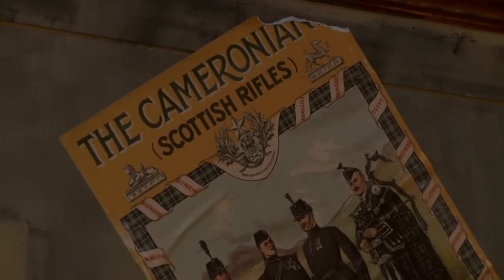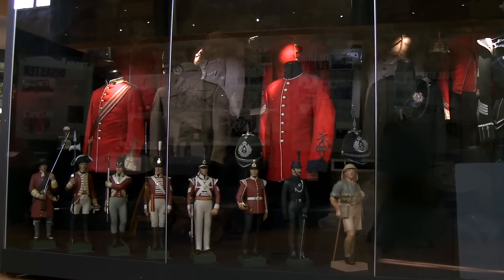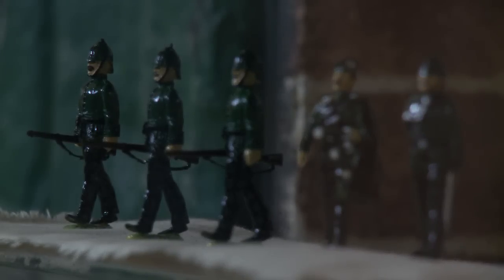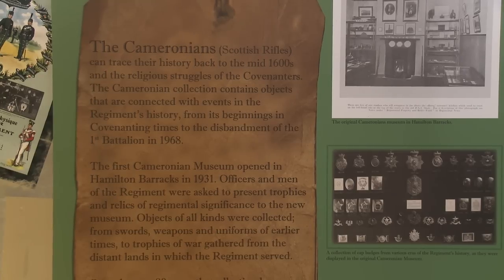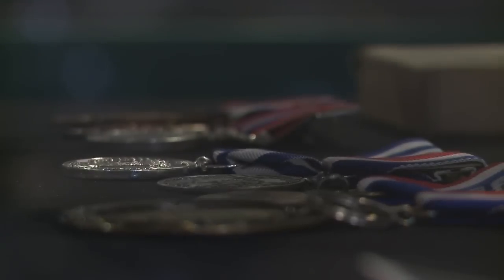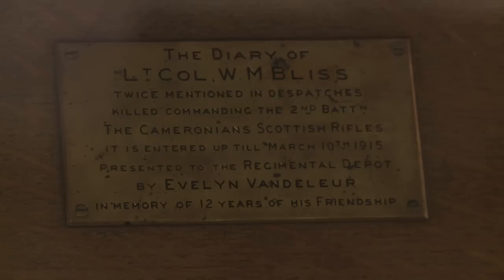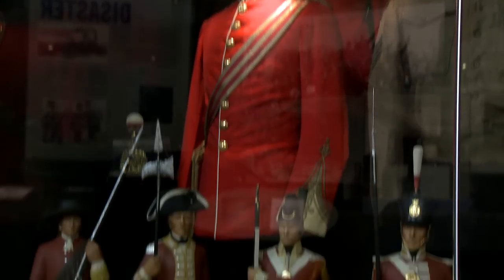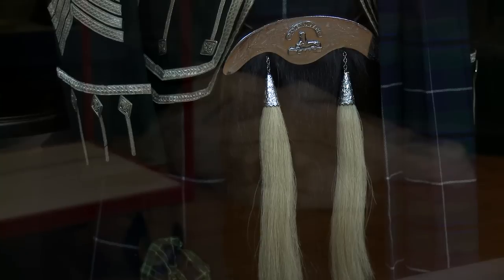The Cameronians at Low Parks Museum 2012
The Cameronians (Scottish Rifles) Regimental Museum at Low Parks Museum in Hamilton is a fascinating mix of military, social and personal history built around a regiment that had its roots in South Lanarkshire's Covenantors.
The exhibition has been completely revamped to feature many items not previously on public display and to give more opportunities for family history research and study and includes a display of 7 Victoria Crosses.